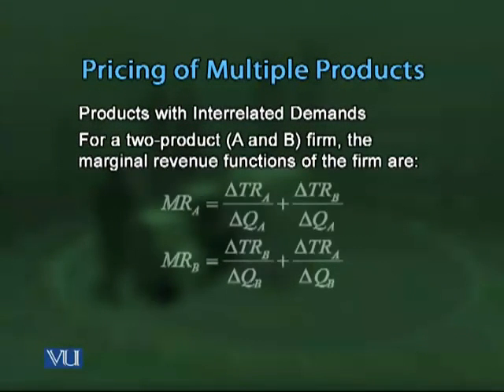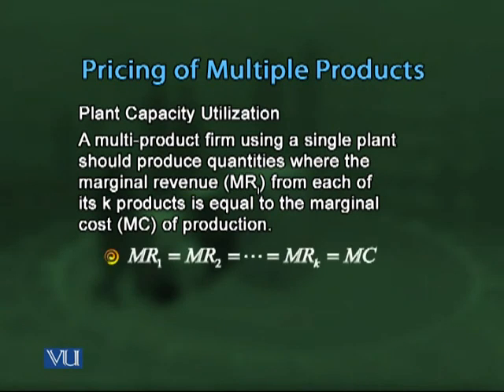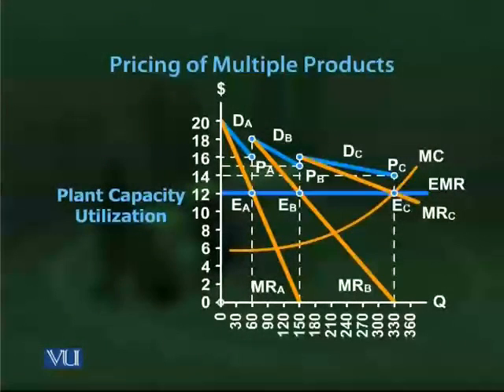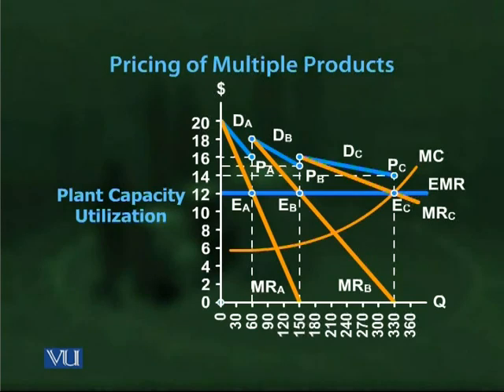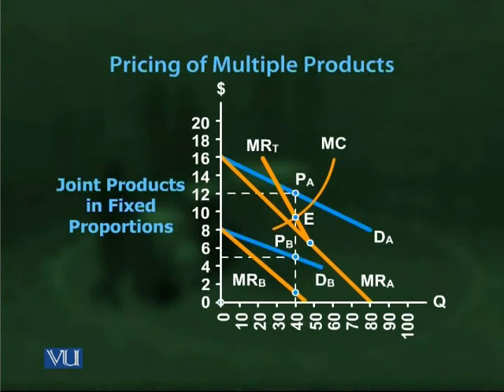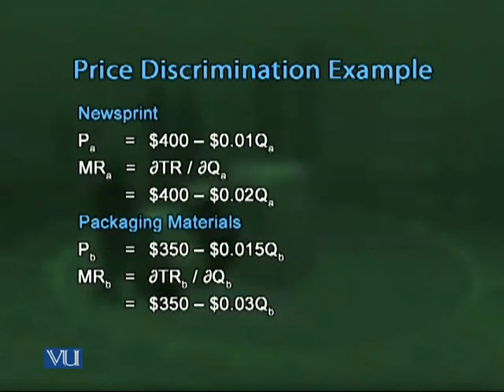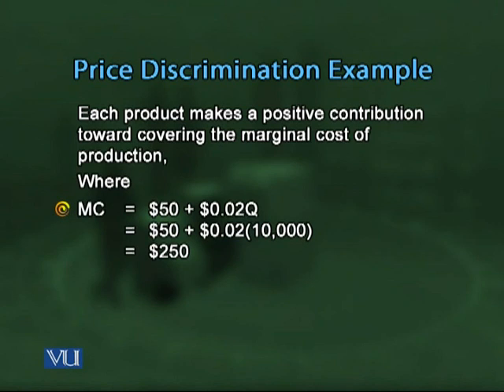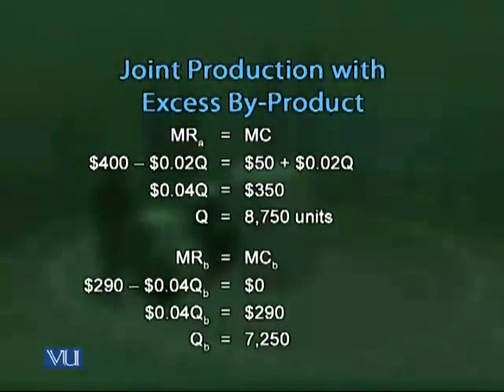ECO404_Lecture34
ECO404 Managerial Economics